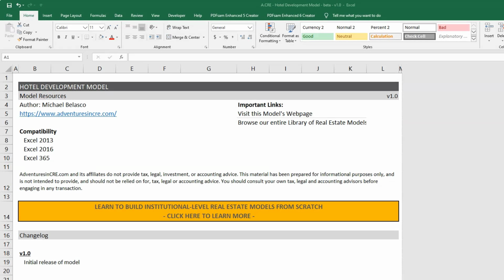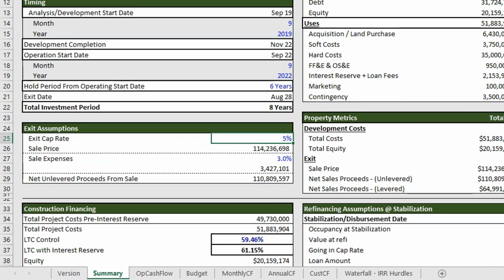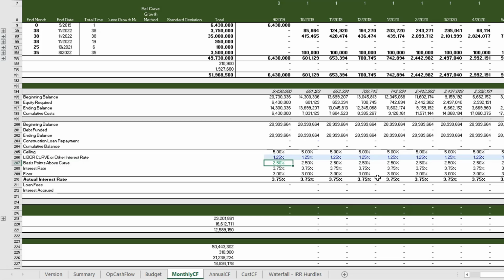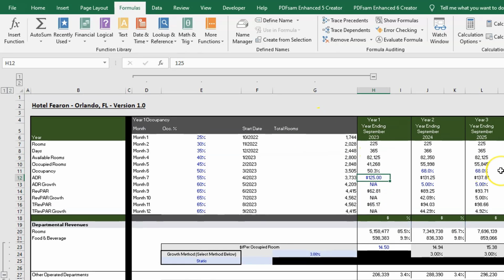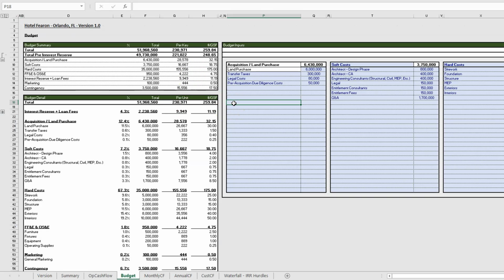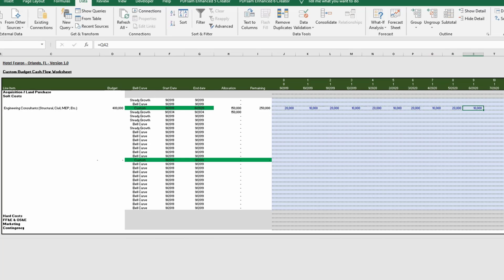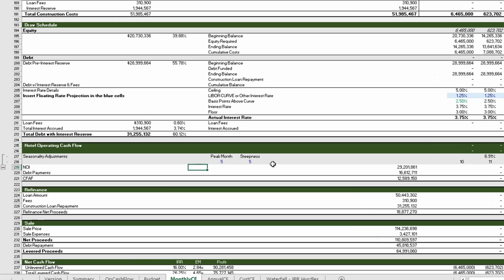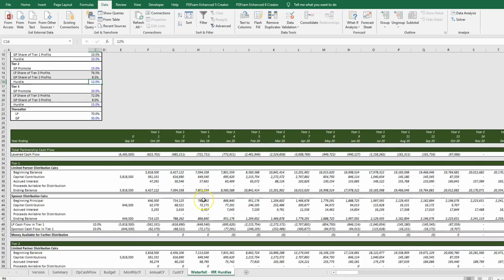Hotel Development Proforma